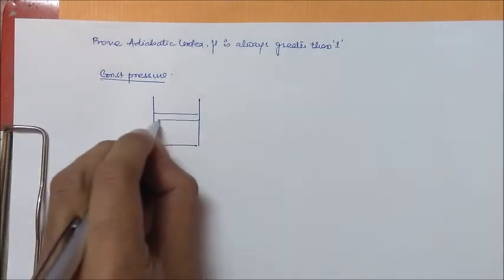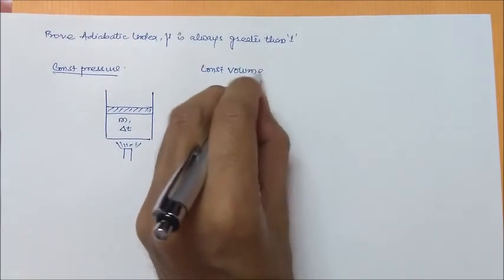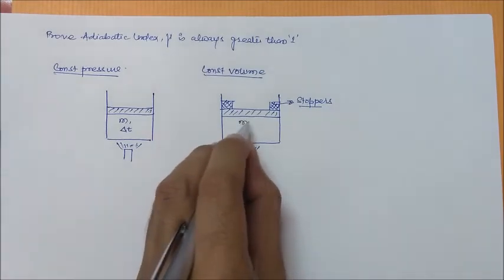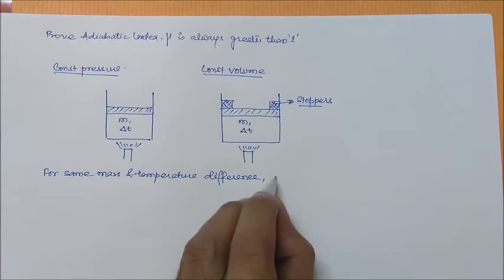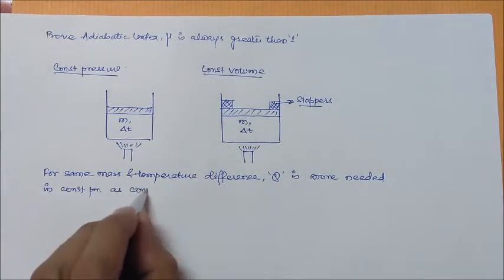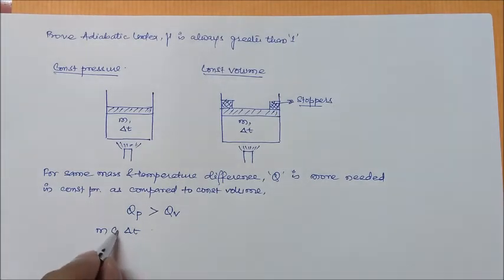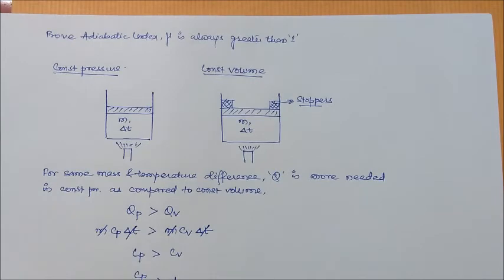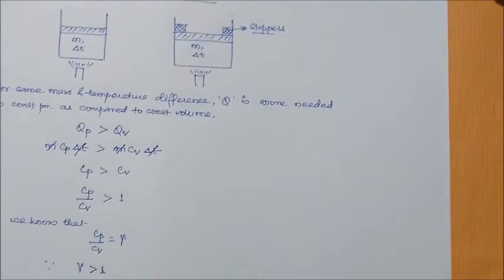Proof | Adiabatic Index always Greater than One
Derivation showing Adiabatic Index greater than one.